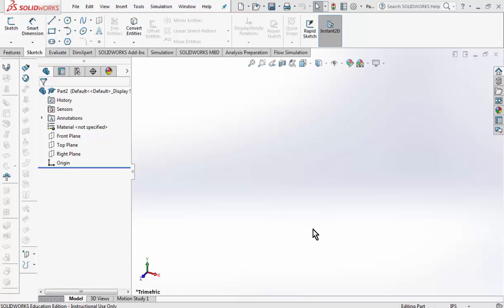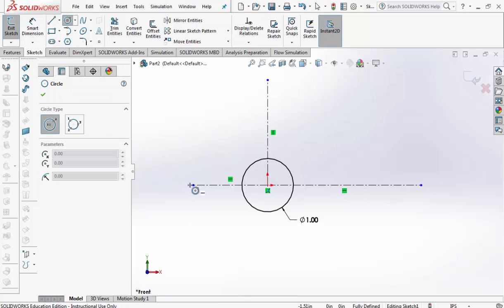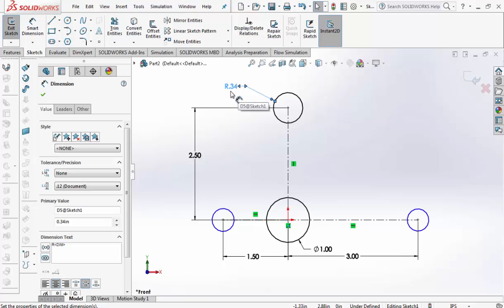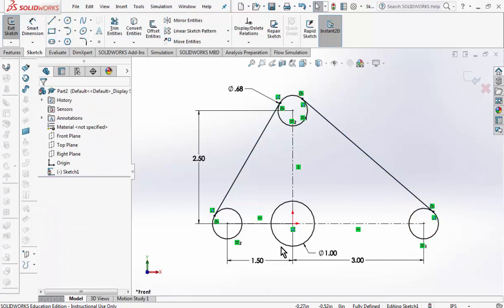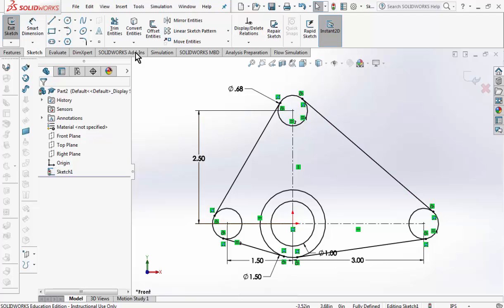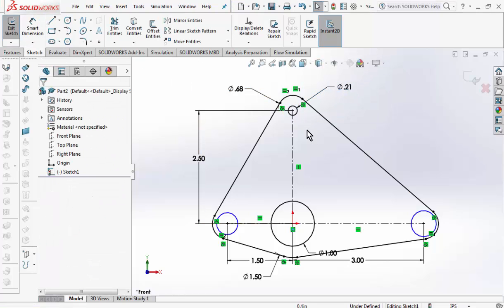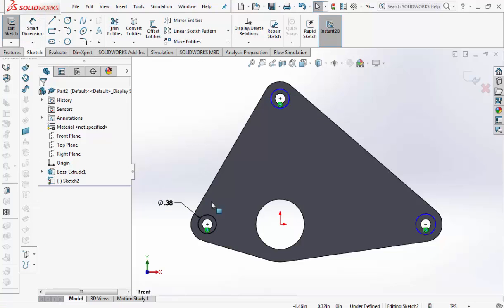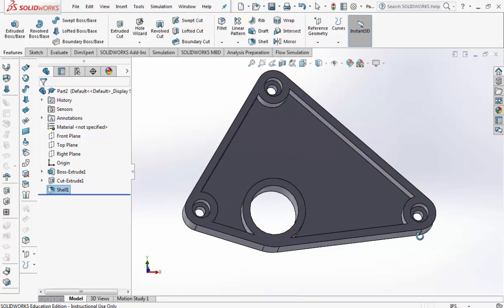Lab 6 Advanced SolidWorks